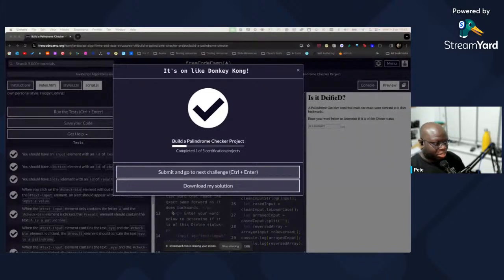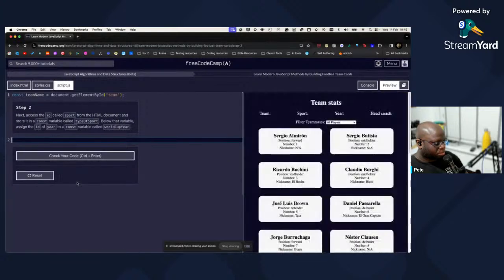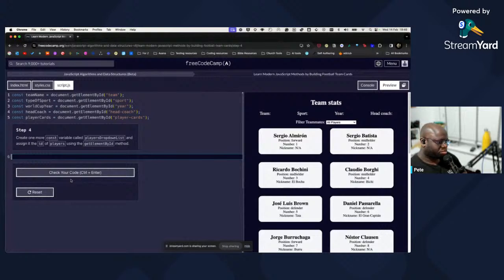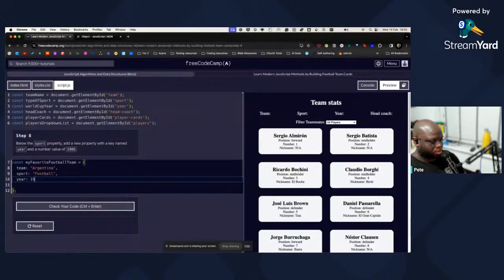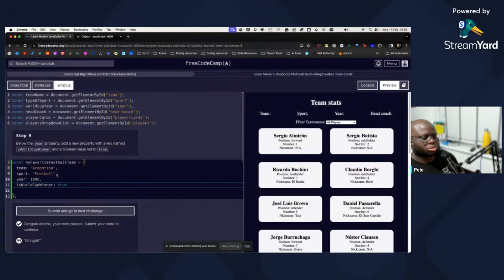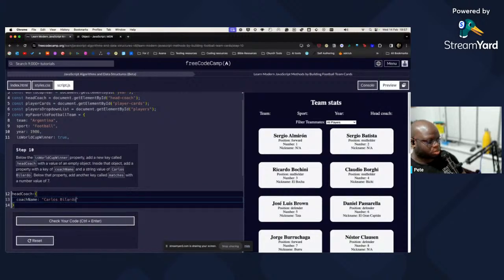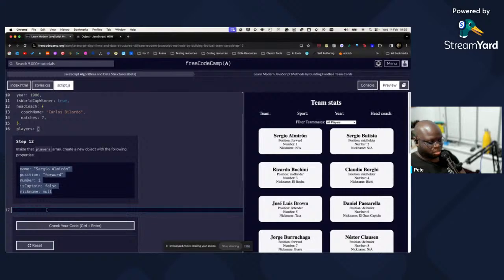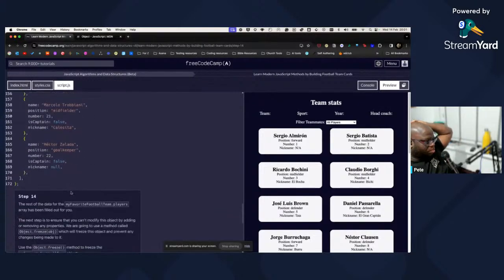Turning Up Day 45 Modern JS methods with FreeCodeCamp Steps 1 - 14